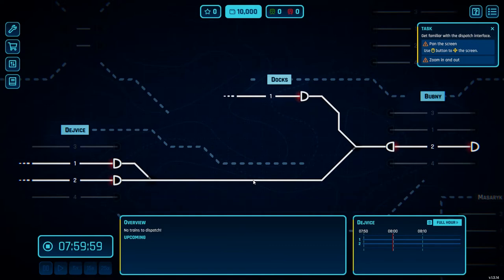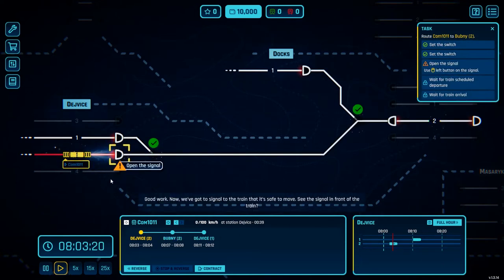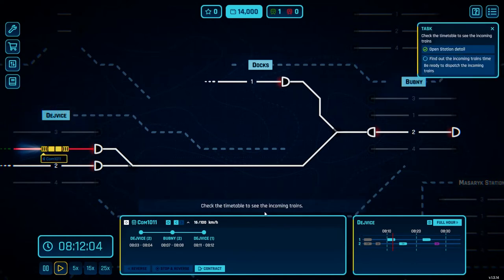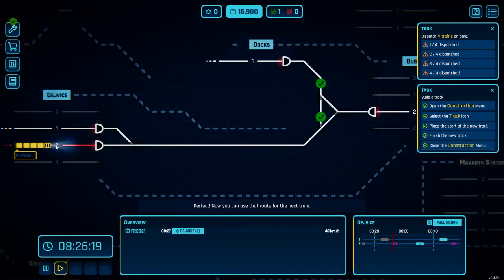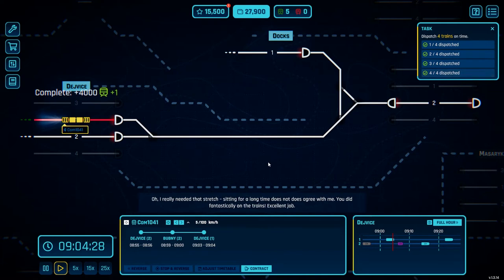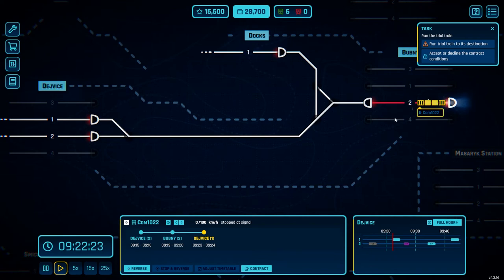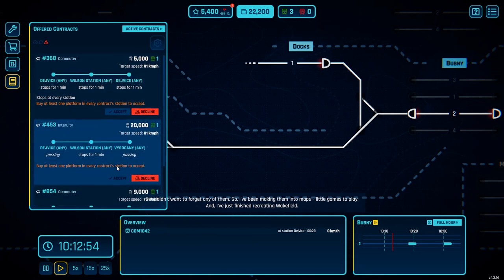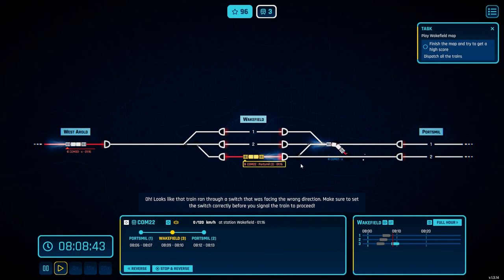Reail Route - Gameplay ITA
Oggi propongo: Rail Route

Note:
Creazione di una linea di gameplay rilassanti da ascoltare e divertenti da vedere. Momenti ilari per un pubblico di ogni fascia di età e possibilità di visione ad ogni orario. Freddure sempre ben accette, anche se potremmo farne a meno. O forse no.
• Audio completo del videogame più commenti.
Specs:

CPU: Intel i7-4770K
Ram: 16GB G.Skill
GPU: Asus GeForce STRIX GTX1080 A8G GAMING
SSD 840 PRO 512GB  (OS)
SSD 860 PRO 542GB (Dedicated for Games)
HDD WDC WD10EADS 1TB (Storage)
HDD WDC WD40EFAX 4TB (Storage)
Monitor 1 Samsung SA450
Monitor 2 Viewsonic VA2445
Inst.Audio: Focusrite Scarlett 2i2 2nd Generation
Headphone: AKG K 271 MKII
Mic: MXL 770 Condenser
Modem: AVM FRITZ Box 7490
OS: Win 10 Pro

Design by: PukiPuki25

Buona Visione